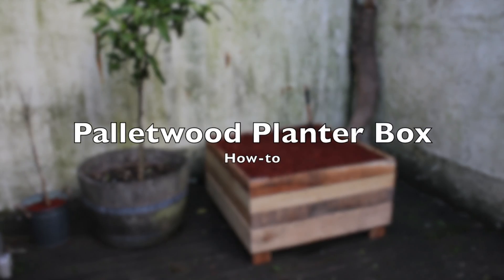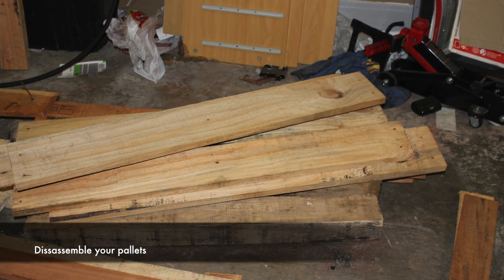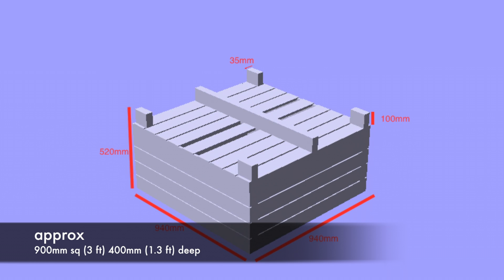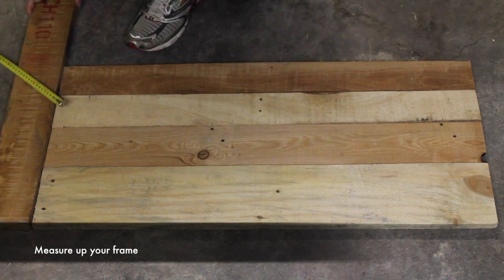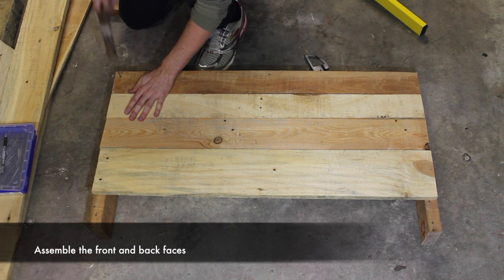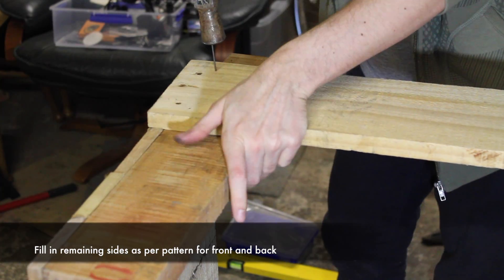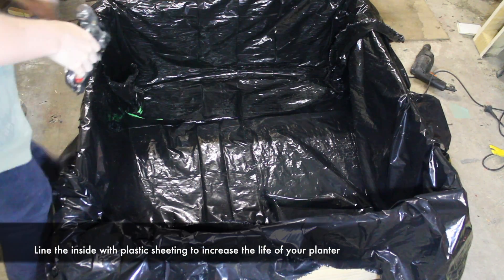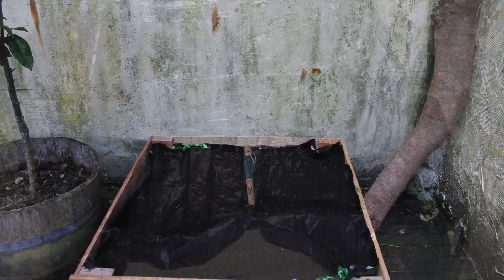How to make a rustic pallet garden planter box | Pallet Ideas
Today's project: a rustic pallet wood planter box. Pallet wood is easy to find and makes a great planter box. Get some ideas for your pallet garden! I show you how to make a pallet wood planter box in a few simple steps and you can use this planter box for vegetables, flowers, whatever you fancy. This DIY pallet wood planter is a simple project and much cheaper than buying a planter box at the store!  Pallet Wood Ideas just in time for spring!

If you like this content, please leave a comment or a thumbs up.

I live in New Zealand and love learning about regenerative agriculture self sufficiency and related fields such as permaculture. If you like this too you can find related videos on my channel, as well as tips, tricks, how-to and DIY videos.

__Follow me!